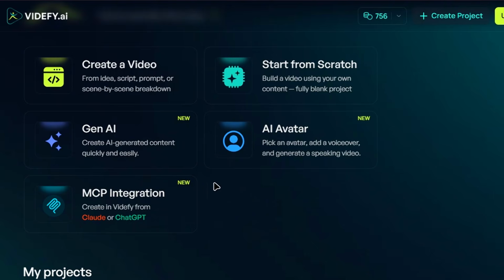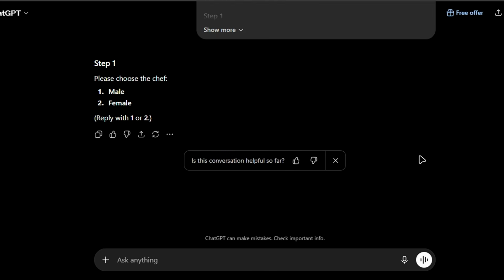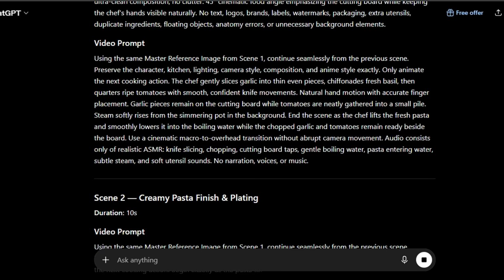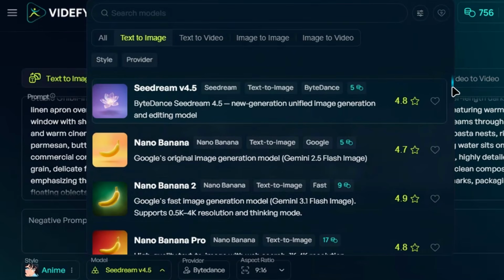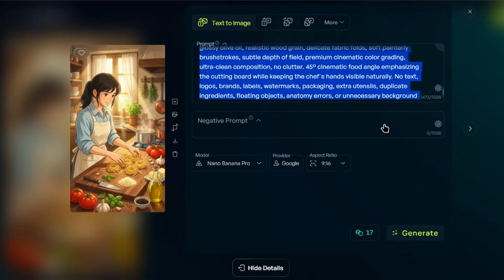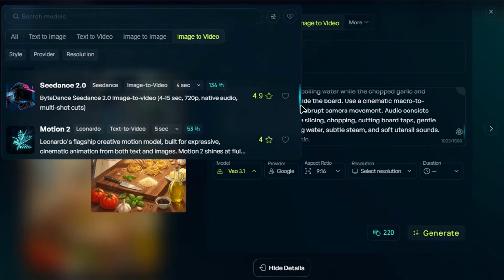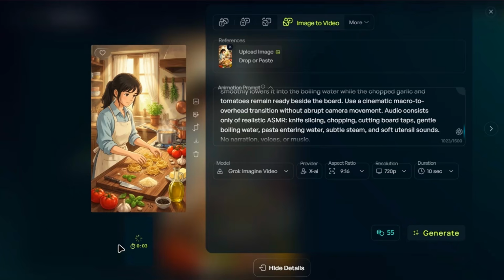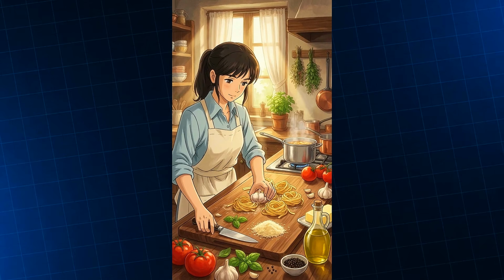How to Make Viral Ghibli-Style AI Cooking Videos (Step-by-Step)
In this tutorial, you'll learn how to create viral Ghibli-style AI cooking videos step by step using AI tools. I'll show you the complete workflow I use to create consistent anime-style cooking scenes and high-quality AI videos for YouTube Shorts, TikTok, Instagram Reels, and other social media platforms.

Whether you're a beginner or an experienced creator, this guide will help you create beautiful cinematic AI cooking videos with a simple and repeatable workflow.

🛠️ Tools Used
ChatGPT
Videfy AI